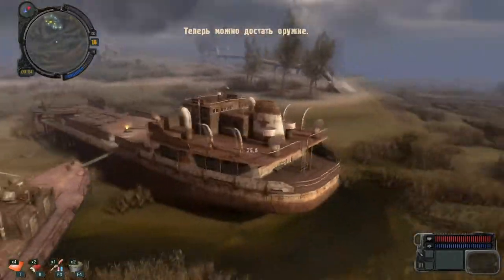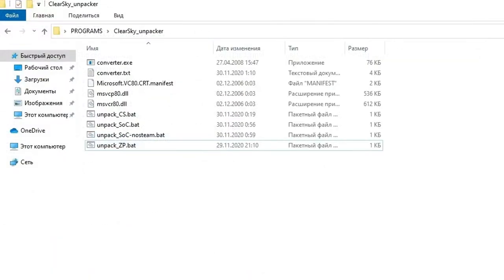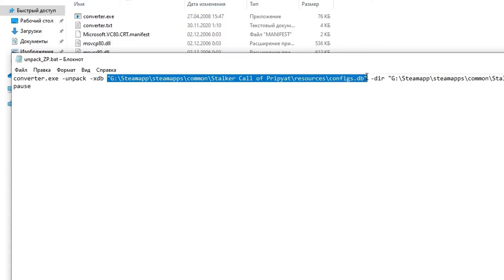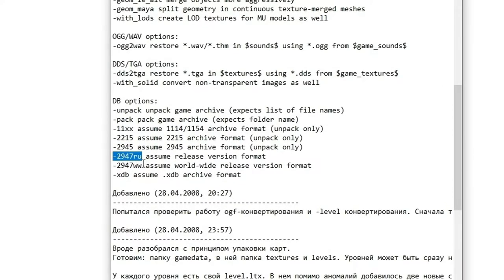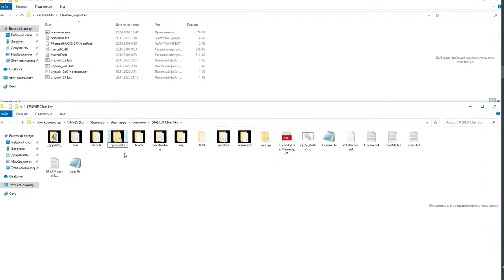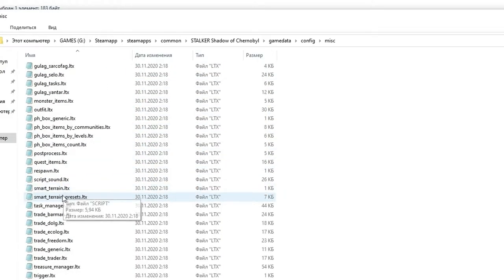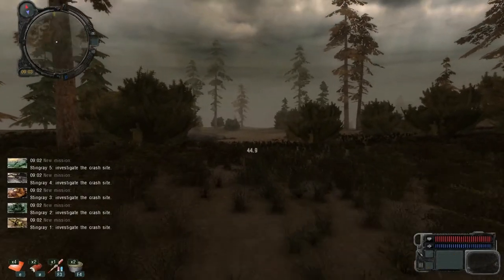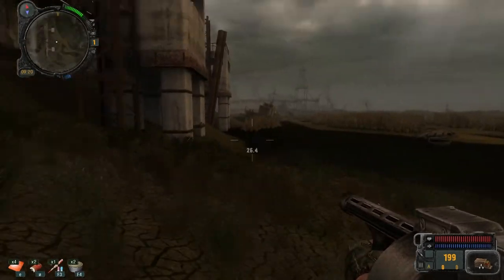unpacker Stalker SoC, CS, CoP. How to cheat without crash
Unpacker Stalker Shadow of Chernobyl, Clear Sky, Call of Pripyat. How to proper unpack game archives DB, edit configs to cheat without crashing